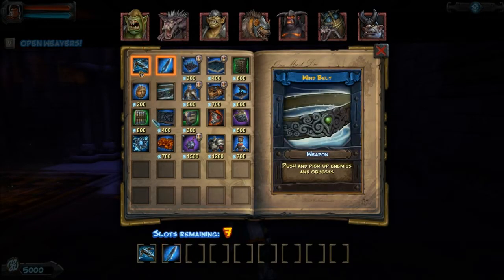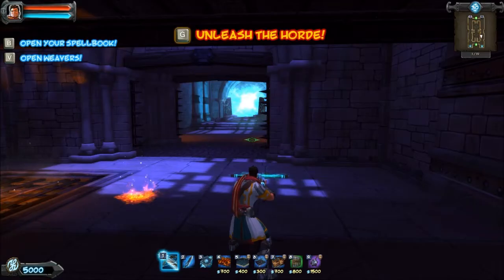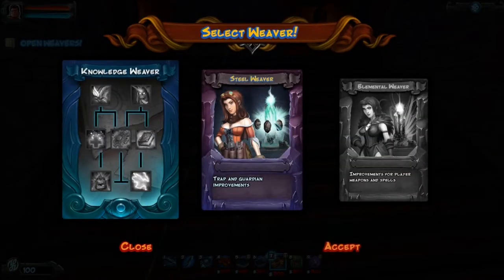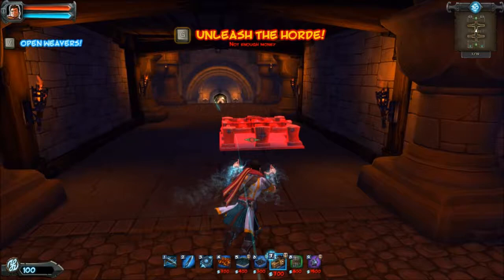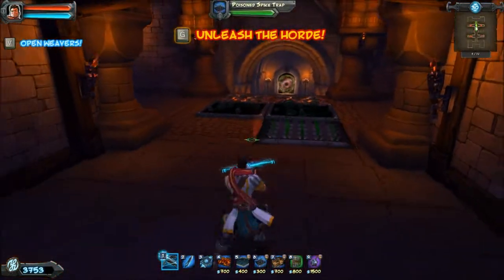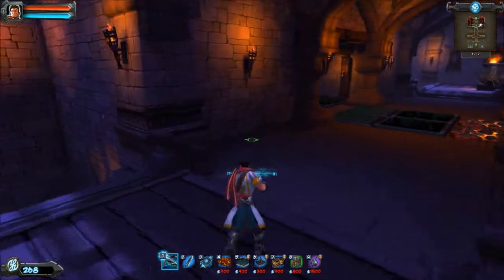Orcs Must Die Level 18 (Killing Fields) Strategy Guide (the lazy way)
A quick walkthrough of a level that gave me some trouble. Once you know the trick it's easy. This is on the first playthrough, normal difficulty, and will result in 4 skulls.